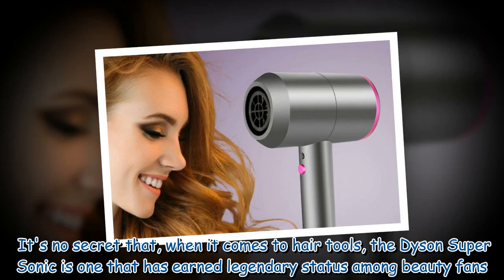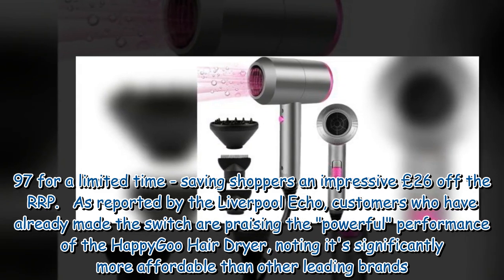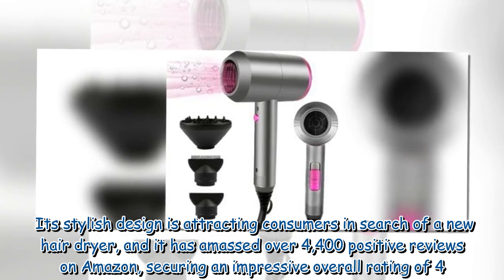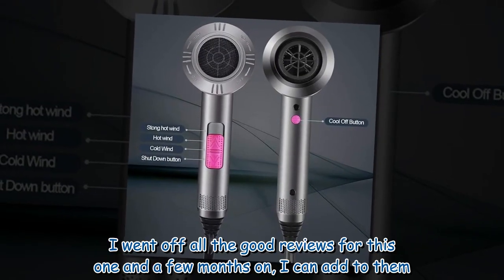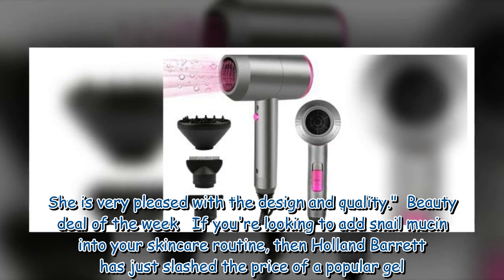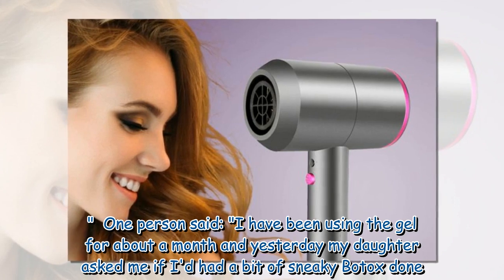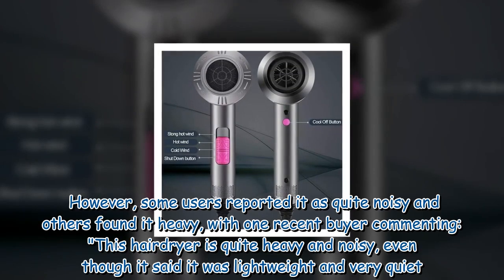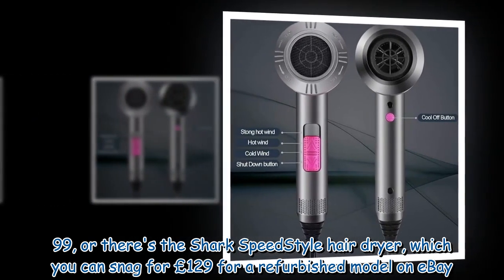'Powerful' hairdryer that has shoppers 'ditching Dyson' under £30 on Amazon